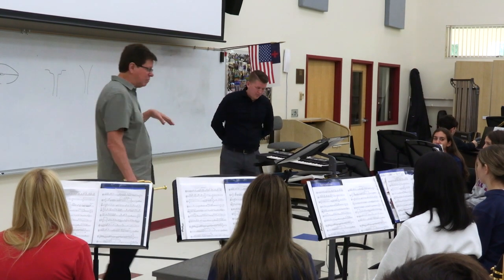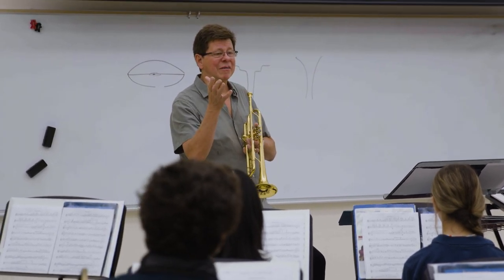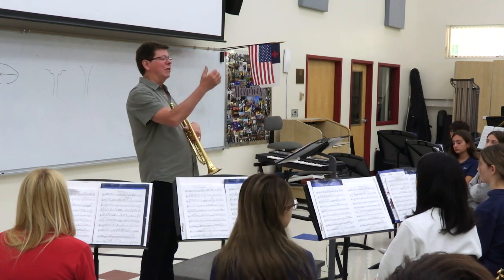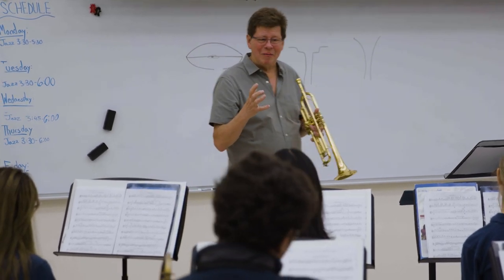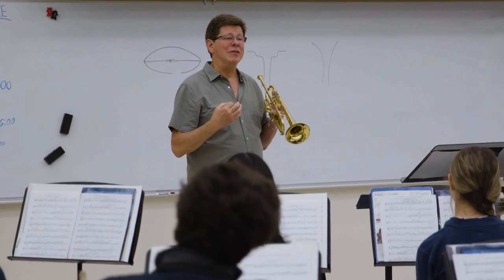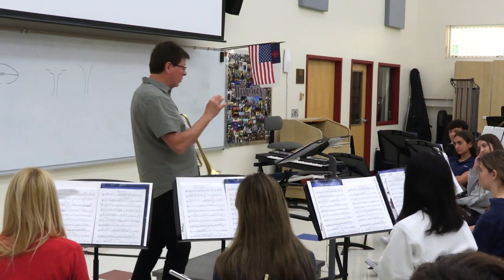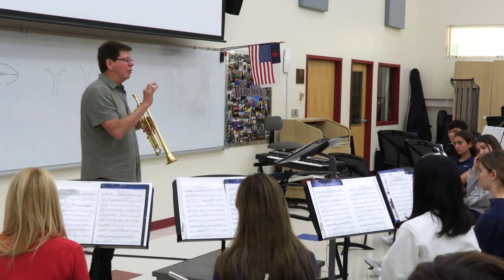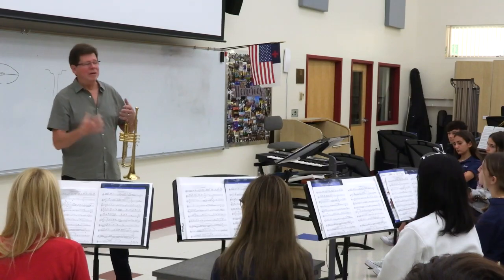Trumpet Fundamentals | Wayne Bergeron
World renowned artist and trumpeter Wayne Bergeron had a residency with the Smith Family Conservatory Instrumental Arts students at The King’s Academy. Wayne held trumpet masterclasses and workshops that inspired the students to perform at a higher level. Wayne finished the week of his residency by being the guest artist for our annual Night of Jazz Concert.